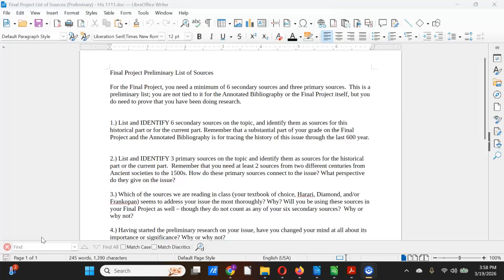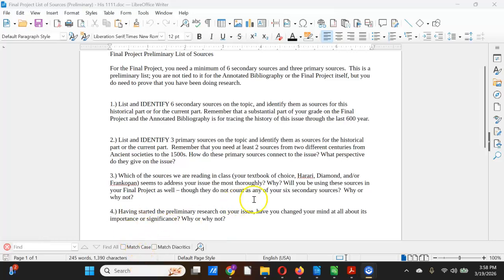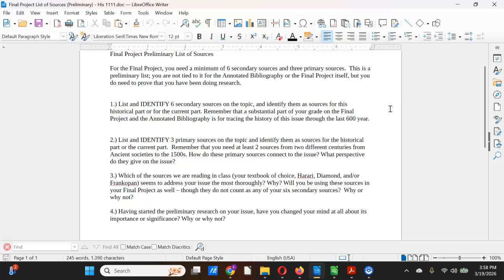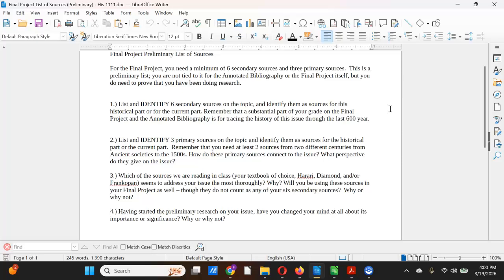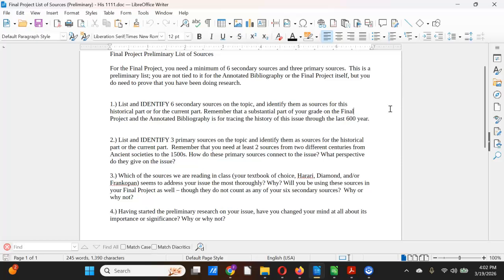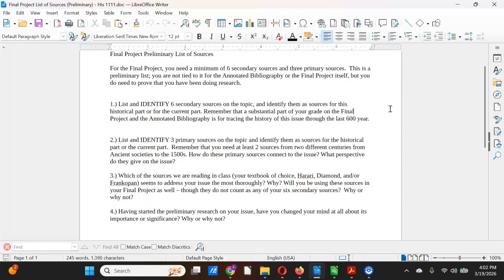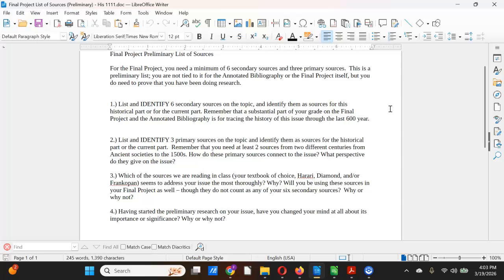List of Preliminary Sources notes